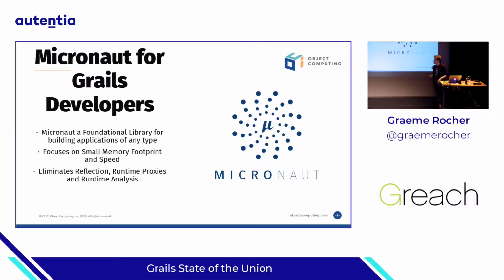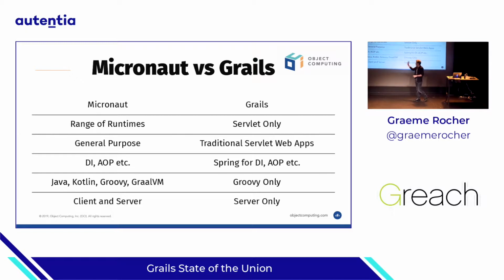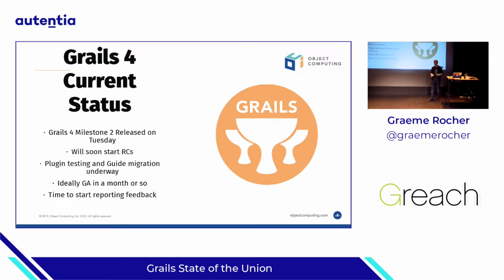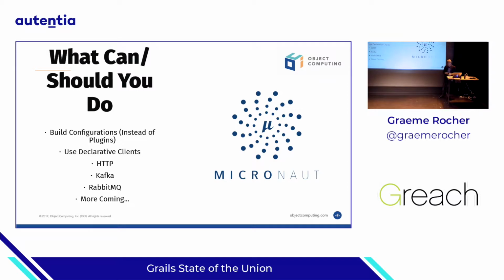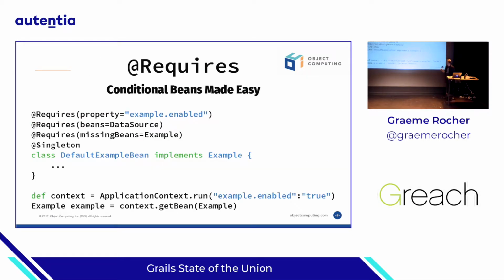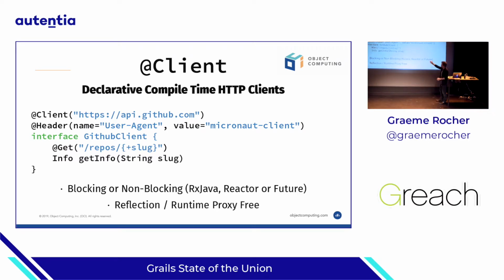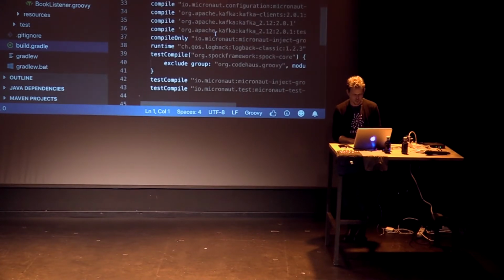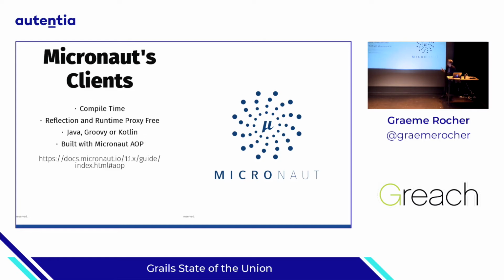Grails State of the Union - Graeme Rocher